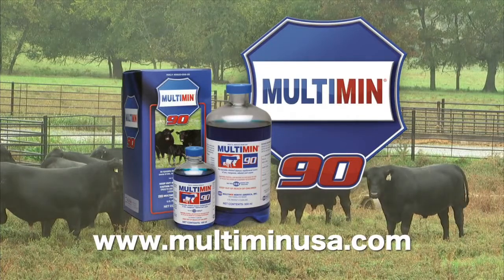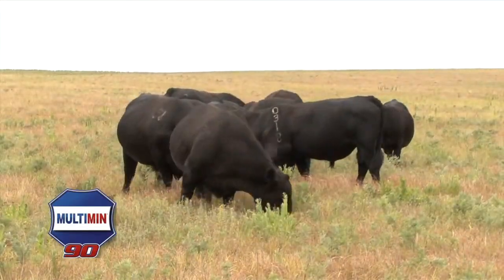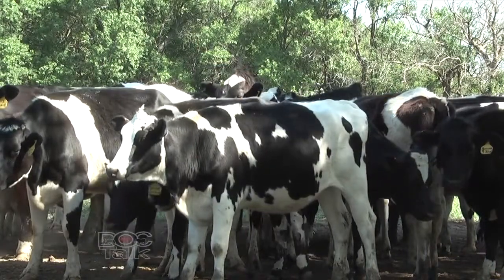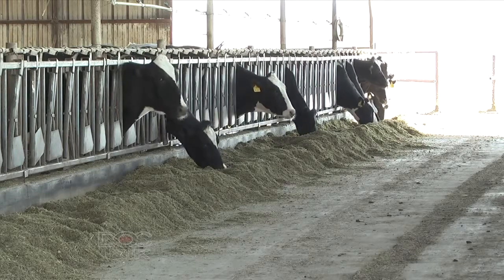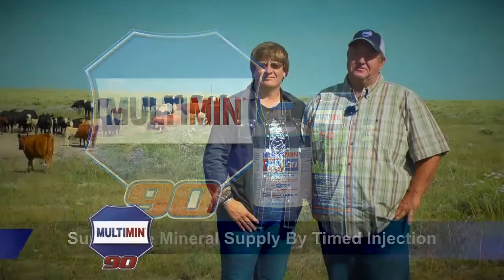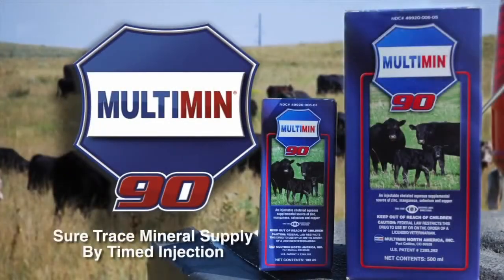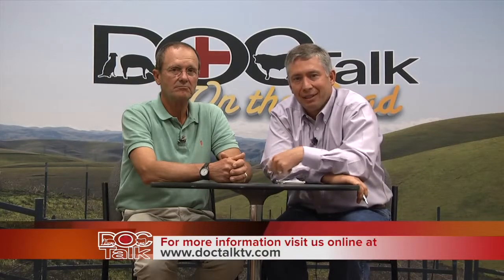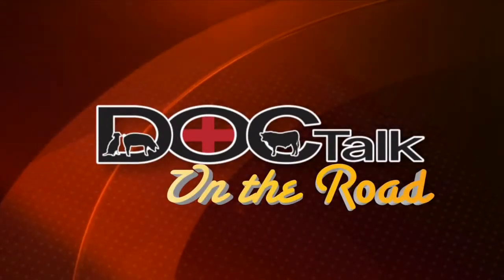DocTalk - Culling Dairy Cows 720p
Episode 91 - Learn about various options to consider when culling dairy cows